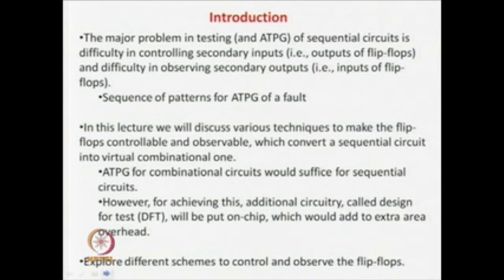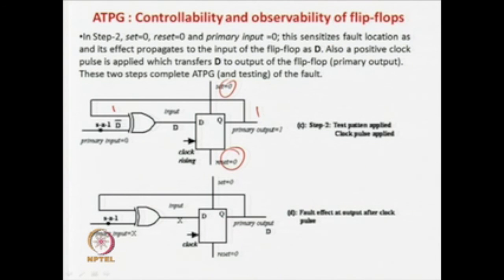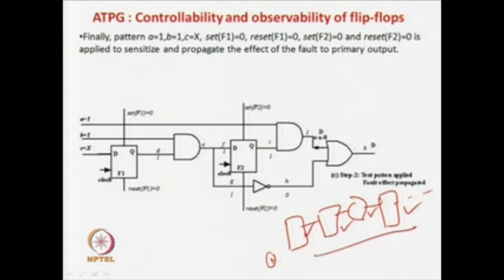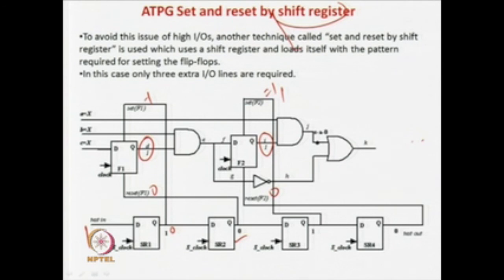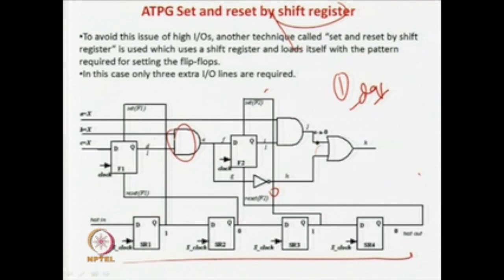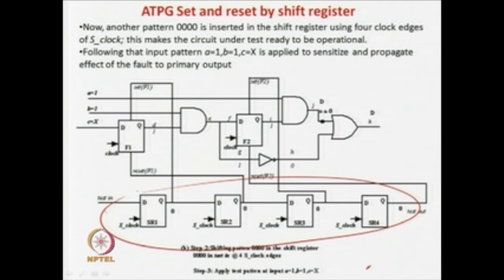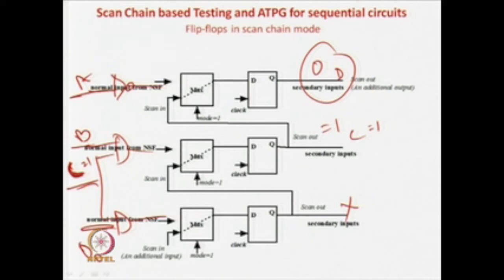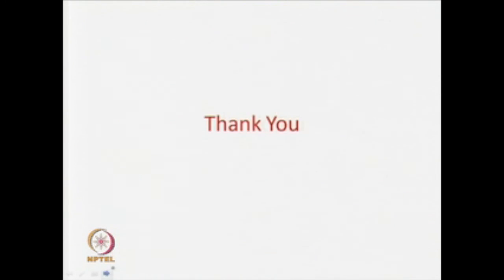Testing [ Module 10 -- Lecture 02]: Scan Chain based Sequential Circuit Testing I